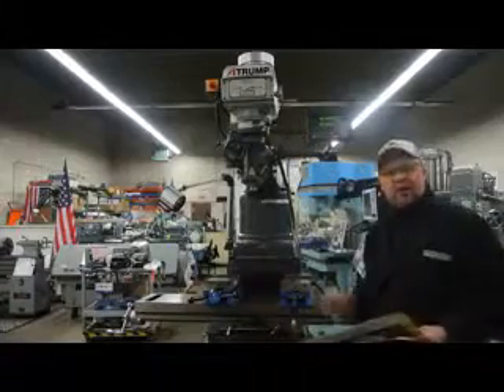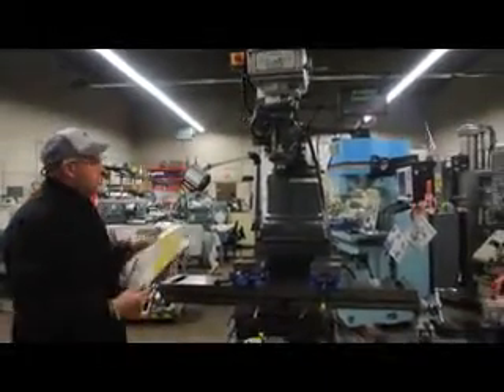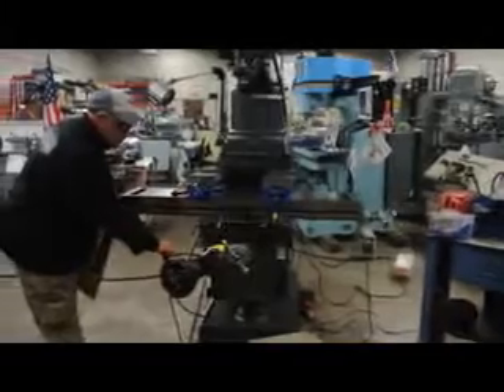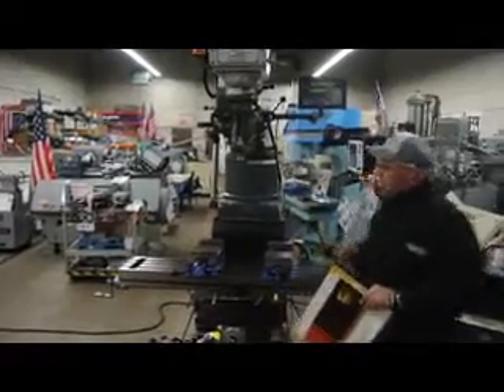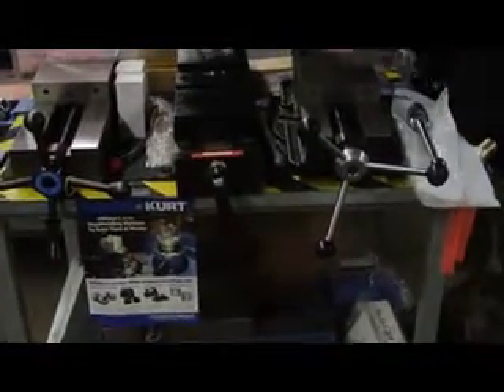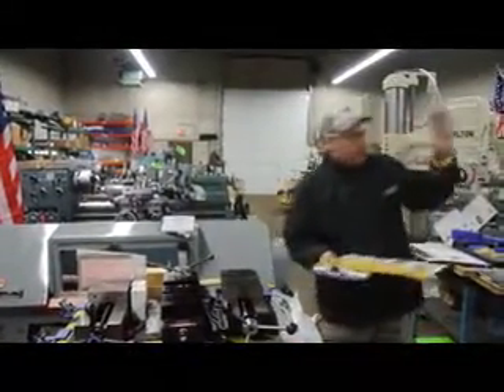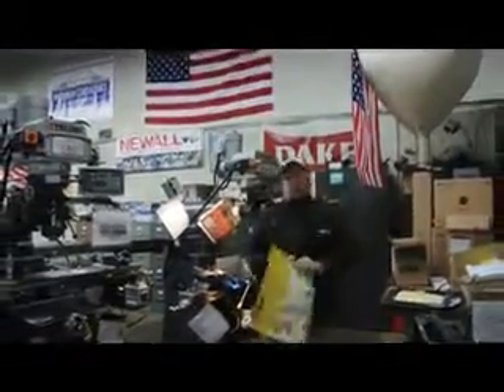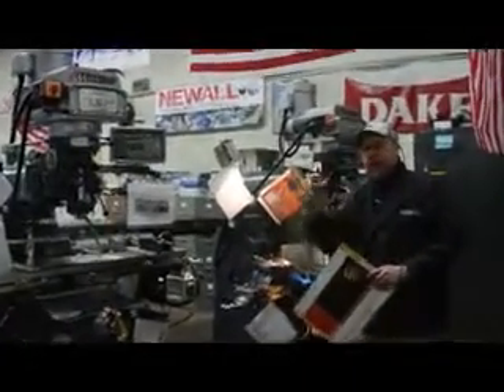Atrump 3VHG Manual Knee Milling Machine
Atrump Manual Knee Milling Machine
Model: 3VHG Mill w/ Options

MACHINE FEATURES:

 3 HP Spindle Motor, R8 Spindle Taper
 4,200 rpm spindle speed with High-Low gear for speeds
 Hardened & Ground with turcite-B coating guide way
 C7 Double nut precision acme lead screws for high accuracy and long lasting
 FC30 Meehanite  Casting main frame with annealed & stress relieved for long term reliability
 Anti - Rust chromed Quill
 Standard Neoprene way covers on all three axes
 Tool box & Tools
 Precision APEC class7 spindle bearing to ensure spindle run out within 0.0002
 One shot lubrication system for Oil Lubrication on xyz axis
 Sino Brand  2 Axis - DRO – Digital Readout Unit – Pre-Installed
 Align X – Axis Table Power Feed Unit – Pre Installed on Table
 Built - in Quartz Halogen work light

Specification:
Table Working Area:    10” X 54”
Longitudinal travel (X-axis):  36”
Cross travel:     15.750” ( 15 ¾” ) (16” less ¼” for DRO Scale on rear of Table)
Z axis quill travel:               5”
Knee travel (manual):              16”
Quill diameter:           3.375”
Spindle nose to table top (D):        0.75”-16.75”
Load capacity:            820 lbs.
Spindle taper:     R8
Spindle Speeds in rpm speed range: 70 to 4200 rpm with High/Low gear
Transmission of spindle & motor:

Timing Belt, Variable speed Range’s
Spindle center to column front surface: 6.875” to 27.875”
Ram Travel: (front to back movement) 12”

Head Swiveling Capacity:
Swivel (left/right):    90 degree
Tile (front/back):    45 degree

Motor – Main Drive Motor info:
Spindle motor/max torque: 3 HP (Standard)
KVA rating:     4 KVA, 15 amps
Coolant pump (optional):  1/8 HP
Lubrication pump:  one shot lube with manual crank handle
Power requirement:    4 KVA, 3 Phase 208-230 voltage ( can accept 440 Volts also )
Length X Width X Height (LXWXH): 87” x 72” x 82”

MODEL SPINDLE Travel X/Y/Z Tool  Table  SPINDLE  Sino 2 axis DRO Unit & also the FOB Calif.
ATRUMP      Change Feed MOTOR Align X axis feed Mill Price:
3VHG R8 35” X 16” X 16”  Manual Align (X) 2.2 Kw (3HP) Pre-